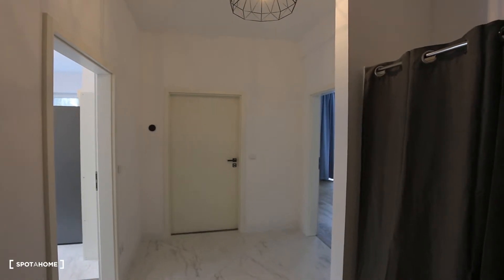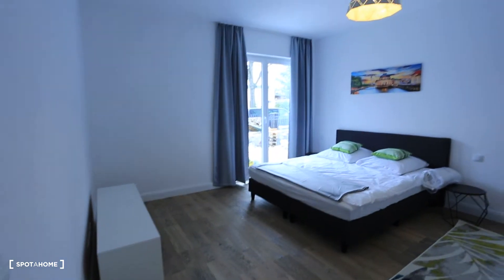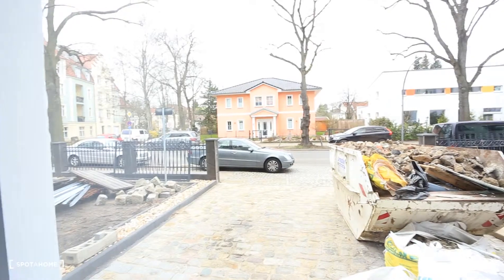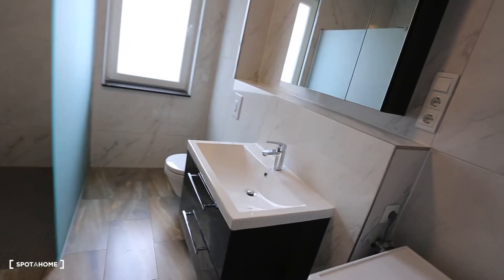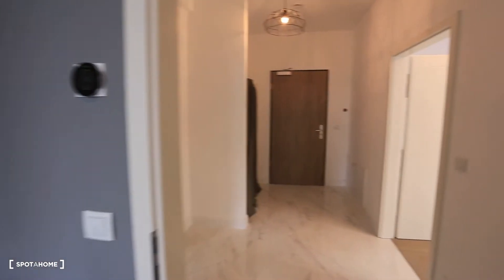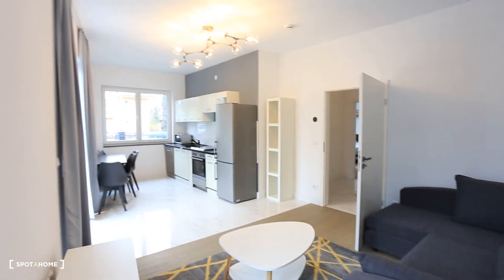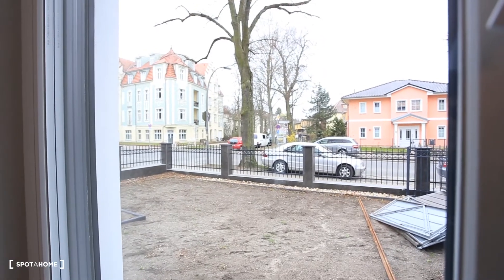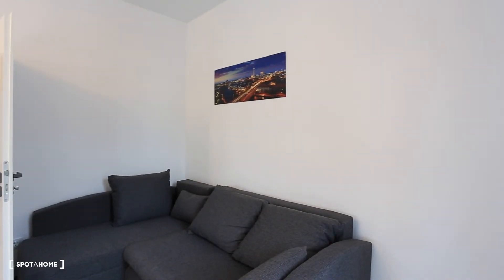41102 - ps_304599